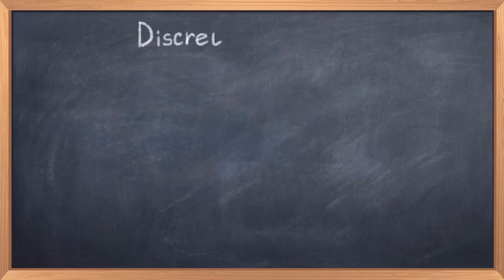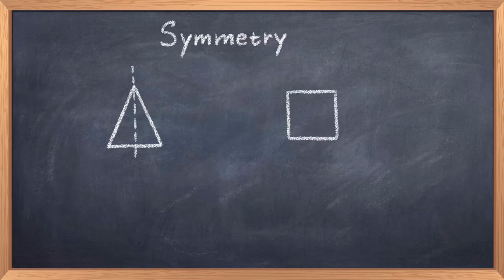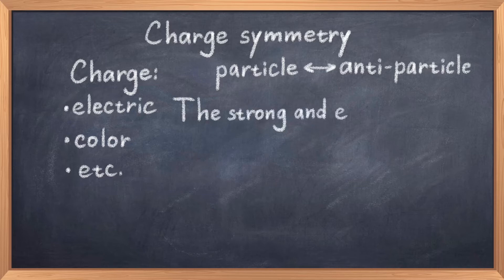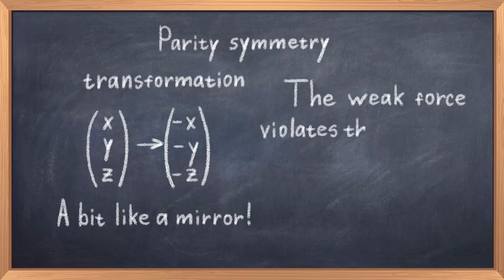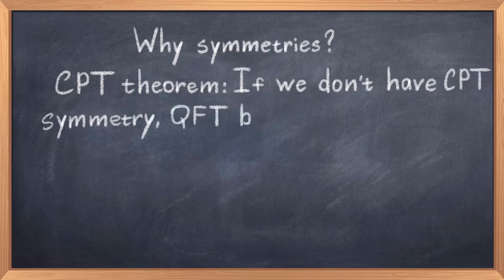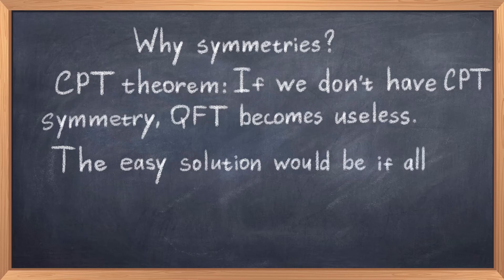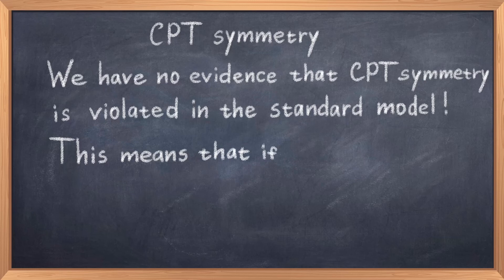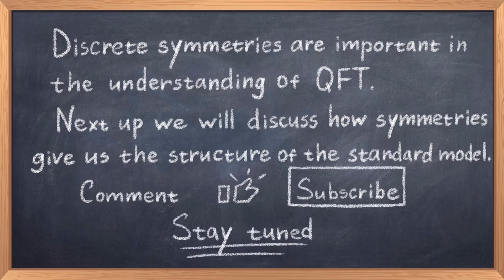Discrete Symmetries in Quantum Field Theories - 4.4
In this video we will take a look at discrete symmetries in quantum field theory. Many of you have probably learned about symmetries in school and forgotten all about it. To most people it is just something you learn and forget, but in fundamental physics symmetries play a very important and fundamental role in our theories describing the world. So, in case you forgot what symmetries are, then we will make a quick recap shortly. As it turns out, in relation to the standard model we consider 3 different discrete symmetries. We call these symmetries, charge or C symmetry, parity or P symmetry, and time reversal or T symmetry. As we will see in this video these symmetries are very important for the standard model.
Let us start off with the basics. What is symmetry? Symmetry is when the shape of the objects is exactly the same after manipulating the object. A simple example would be to consider a triangle with two equal sides. This triangle as a symmetry line down the middle, such tat that you can flip it or mirror it across this symmetry line and the triangle would look the same. This is a very simple example, but for today that is the level of understanding of symmetry which we need. But let us just consider a slightly more complex example to make sure we all get it. We can also consider a square. A square has 4 symmetry lines. 2 diagonally across the corners, one vertically and one horizontally. One can consider other polygons with more symmetry or a circle with infinite symmetries, but let us get to C, P and T symmetry.